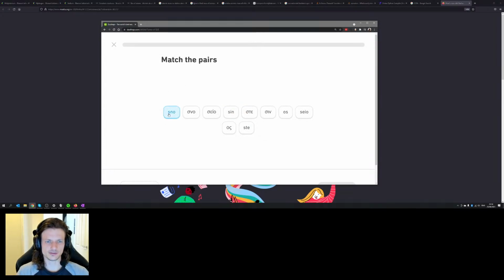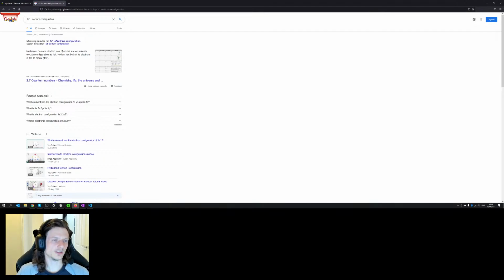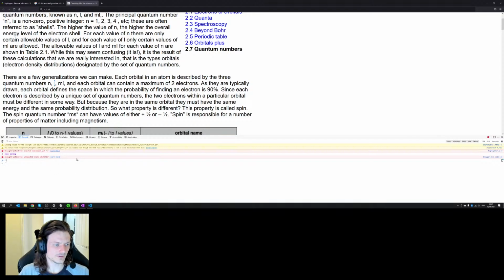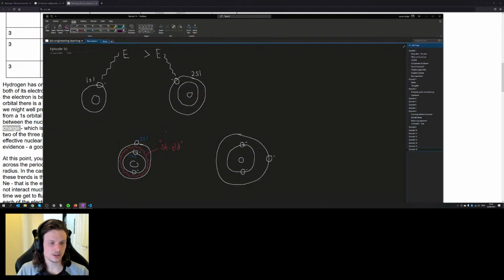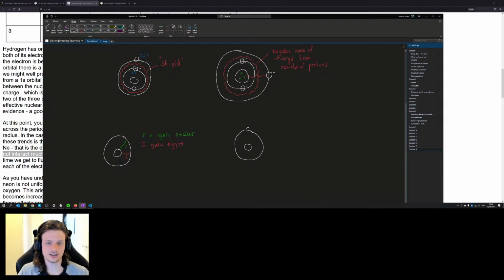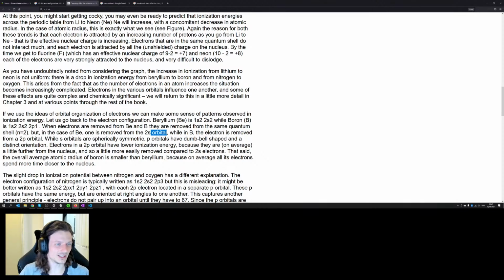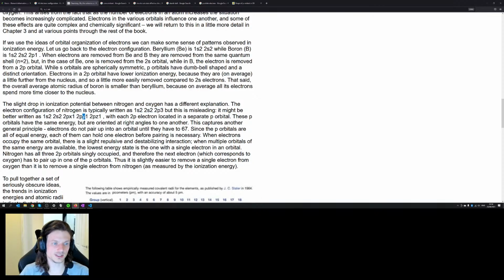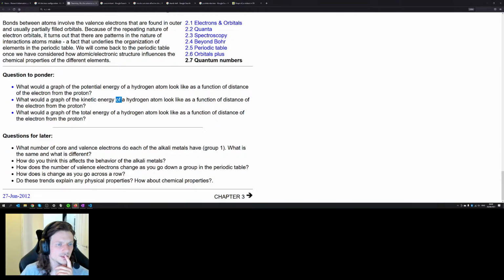Computational Biology - Ep 16 - Live learning